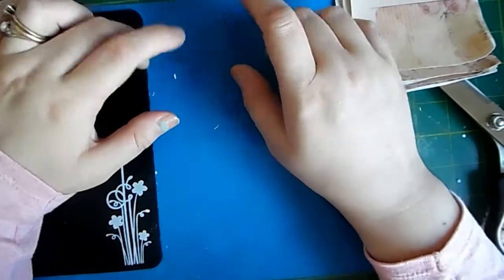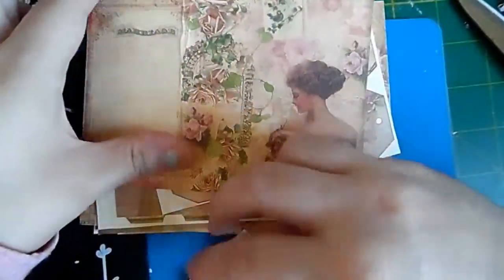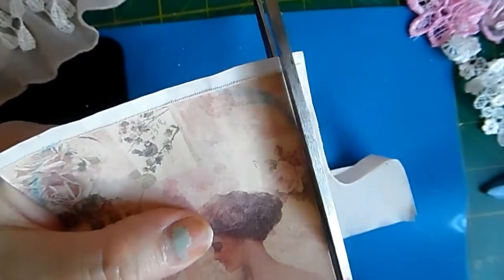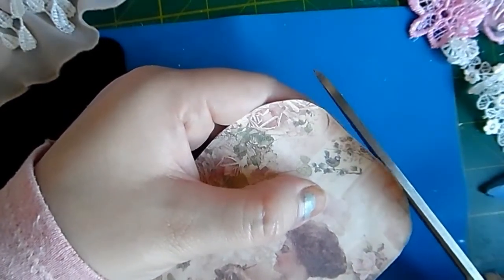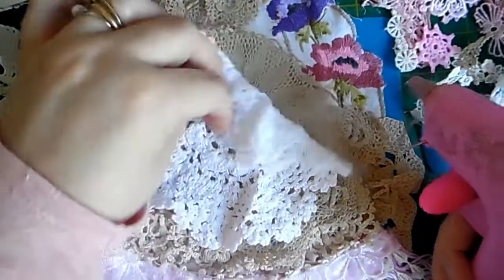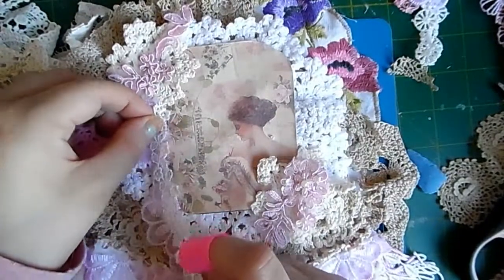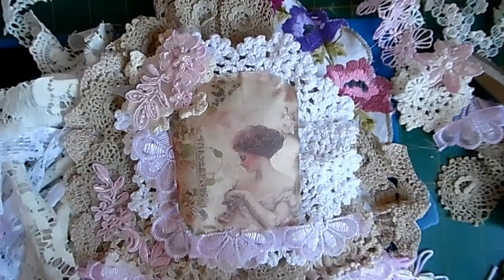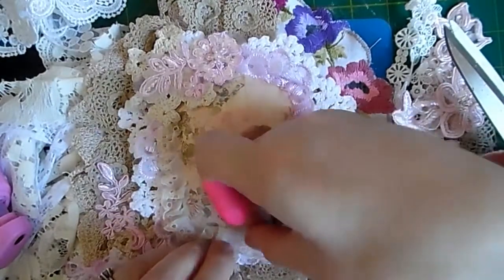Step by step completeing a doily book (Part 3)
Hi everyone,

So here is the final part of the first page of our doily book...
The colours are fantastic , and i adore the colours and the vintage look...So thank you for suggesting the colours...

What do you think of the final piece of our first page of our doily book???

next is the inside , i d love to know what you think i should do on the inside .ummm
I am going to be building pockets and making fabric tags? Do you think i should follow the colours through the book or do you think i should contuine with the love jouneral i bought today .ummmm
until nexxt time xxxx